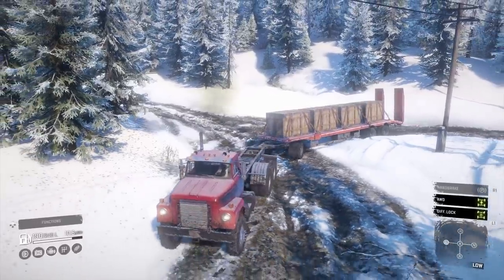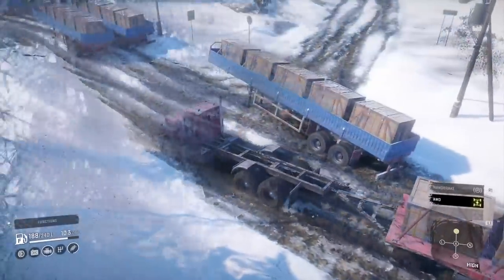SnowRunner The SupercoolasFordLo4ftasticexpertTazBruceDolphin Truck